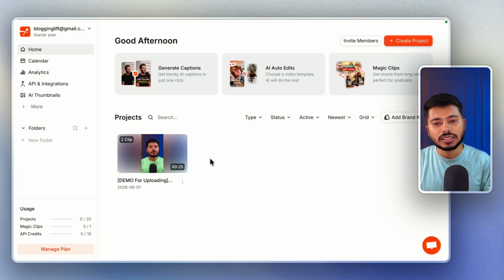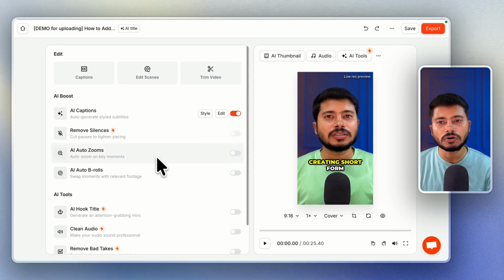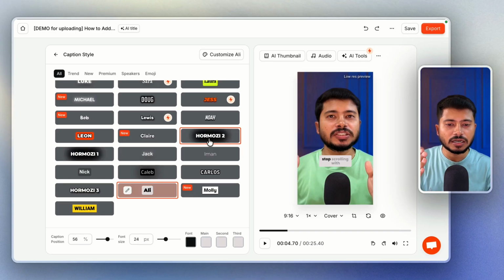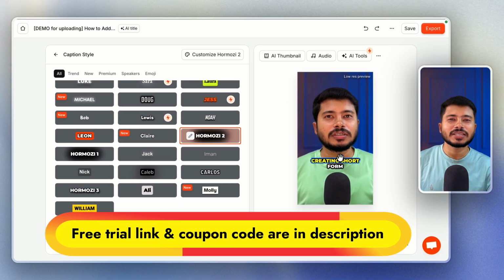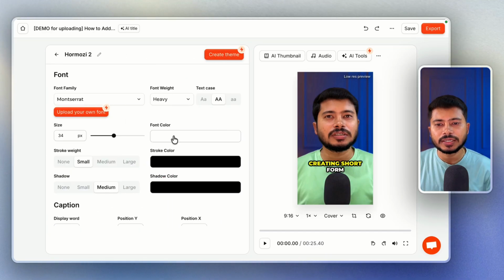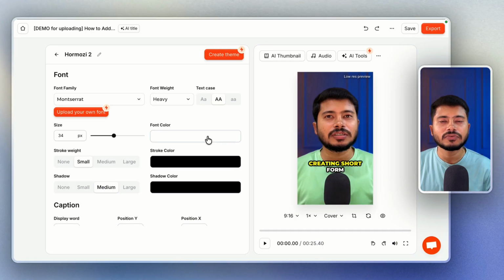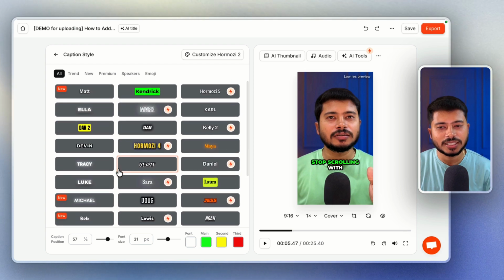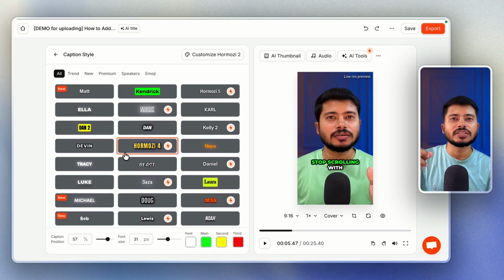How to Add Alex Hormozi Type Captions in 1-Click (Submagic Tutorial)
In this video, I'll share step by step tutorial on how to add Alex Hormozi type captions in your short form video in 1-click without any editing skill.